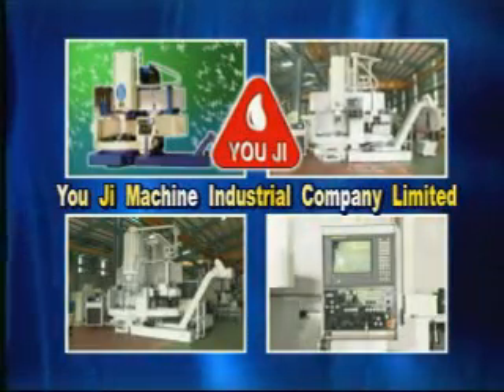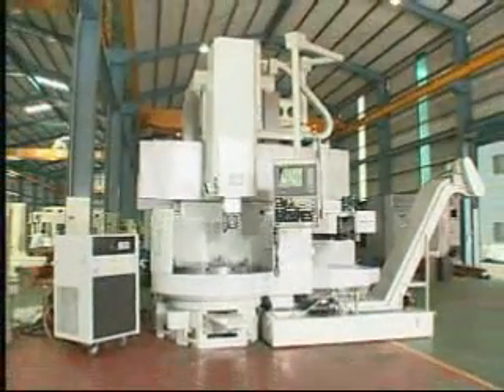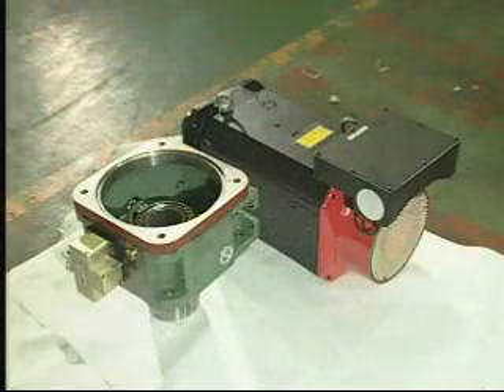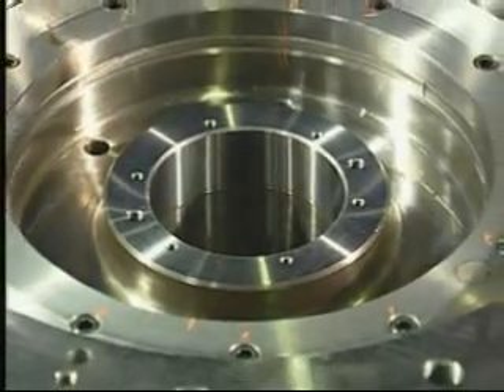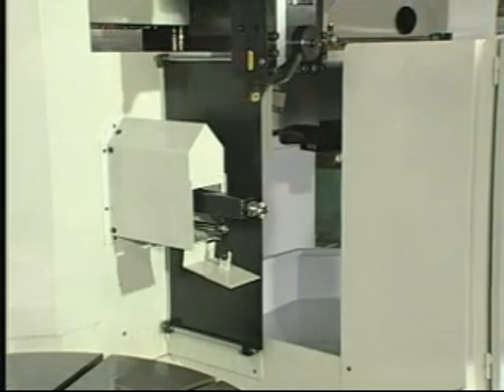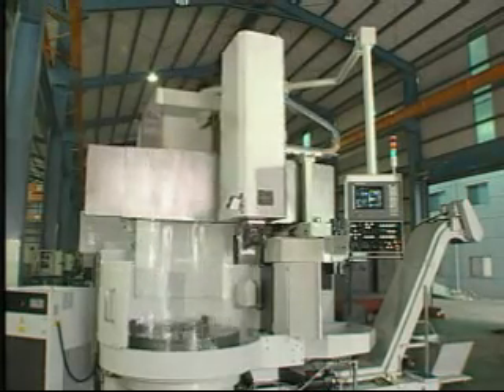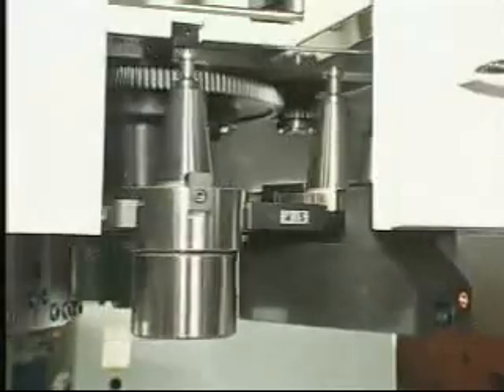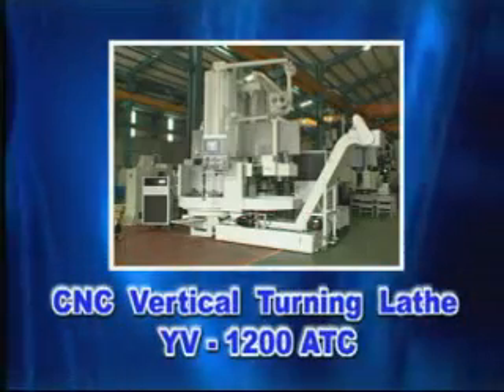CNC Vertical Turning Lathe (Youji Machine Industrial Co.)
Vertical Turning Lathe of Youji Machine Industrial Co. Ltd Taiwan,